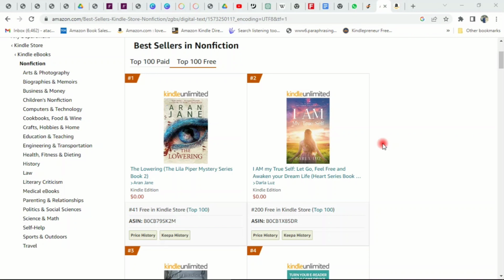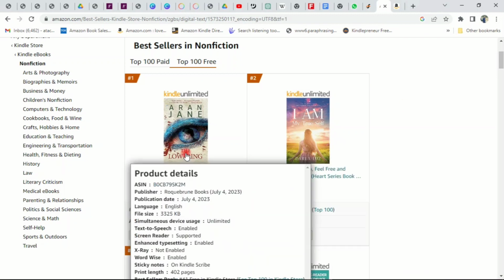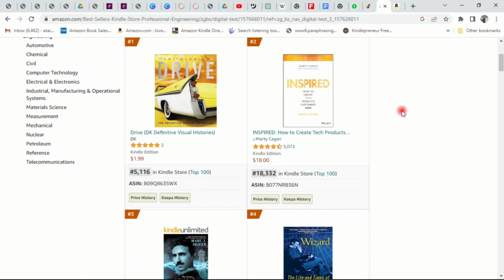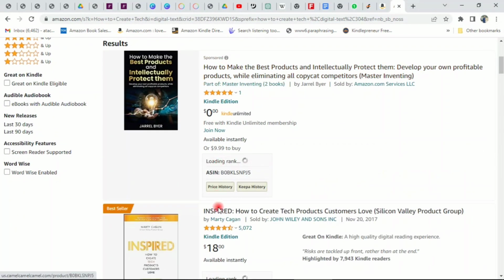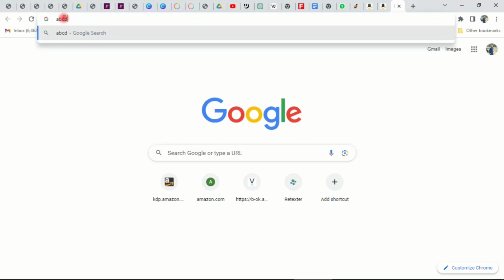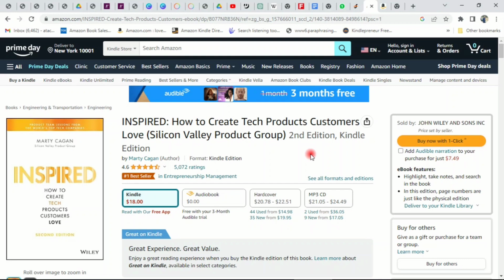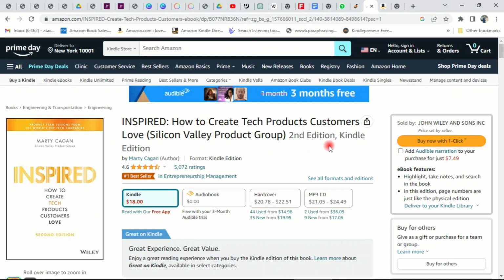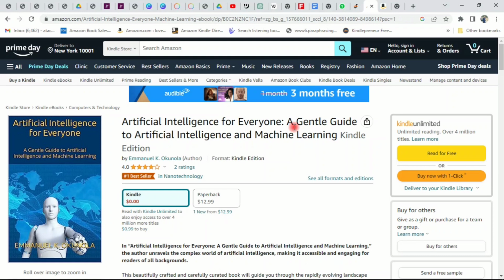How to get a good book title and subtitle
This video covers in details on to get a good book title and subtitle for your book.

Learn how I earn 100K to 300K weekly via
E-commerce here: